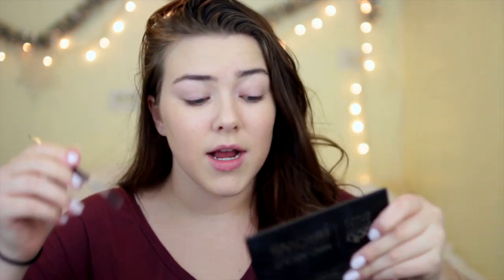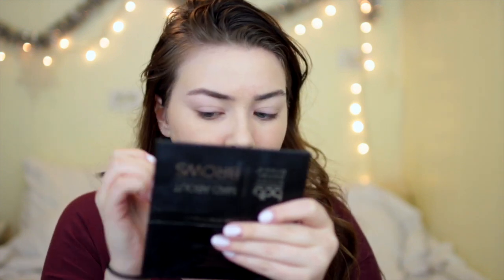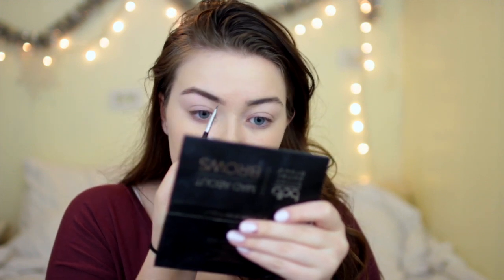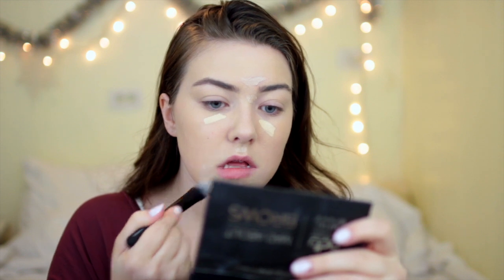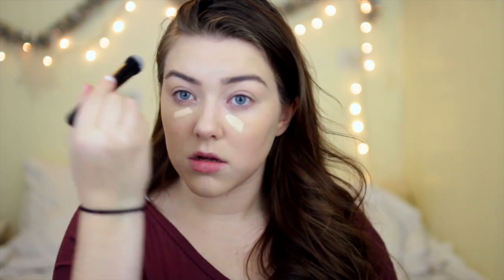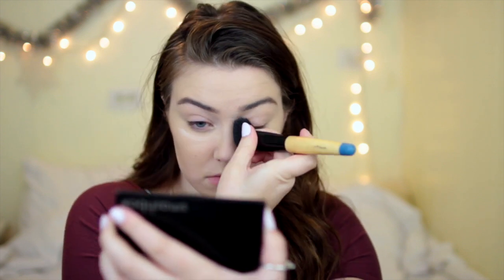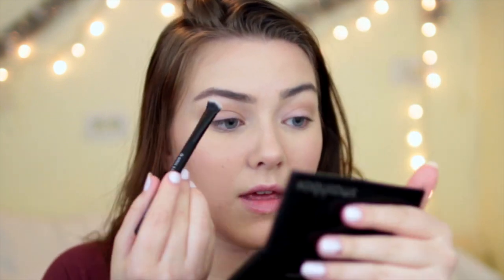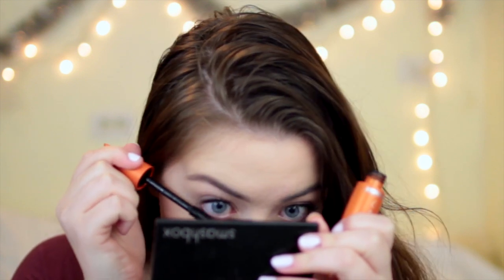My Everyday Makeup Routine 2016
Hey guys! Heres my everyday makeup routine and some of my favorite products! Get 20% using the code: KENZIE20

Social Media!